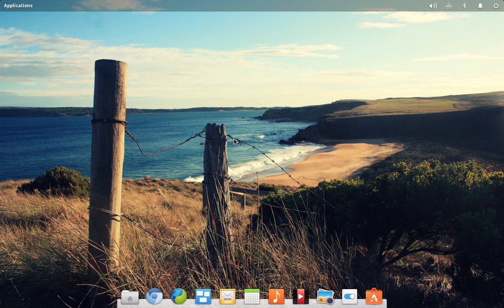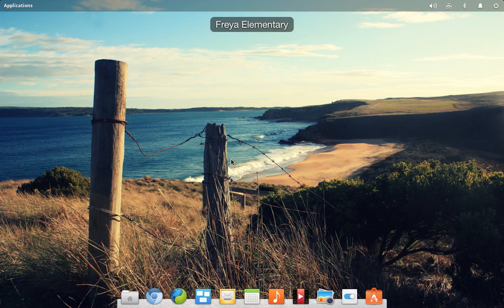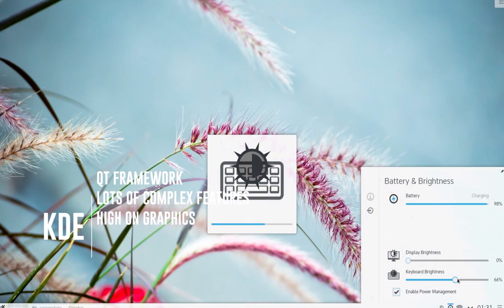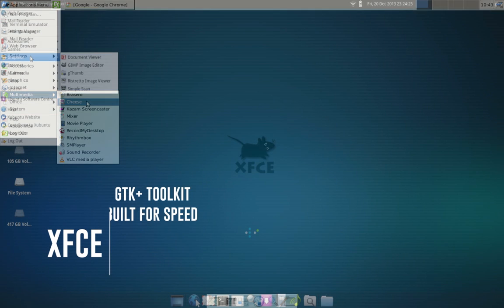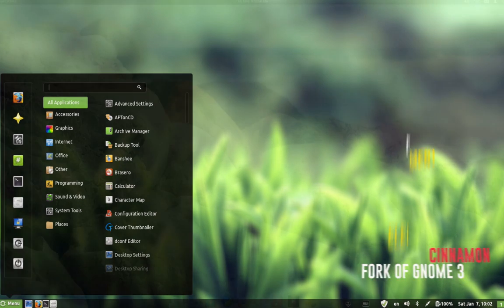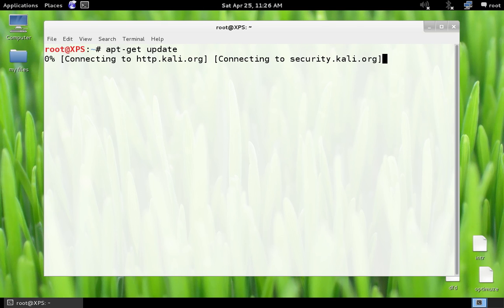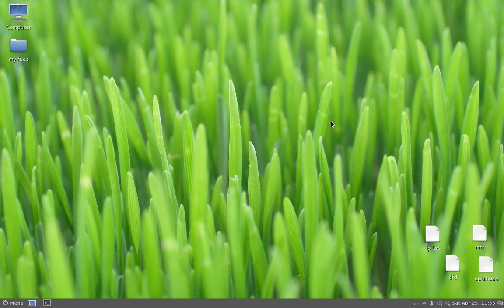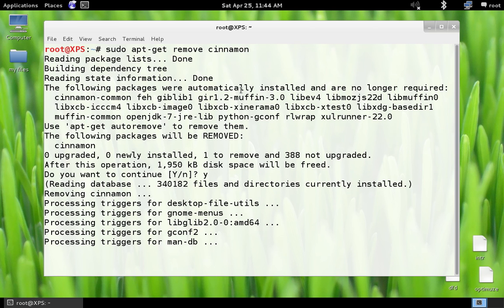EXPLAINED : DESKTOP ENVIRONMENTS OF LINUX [KDE/GNOME/XFCE/LXDE]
Have you heard or read the term KDE, GNOME, XFCE , LXDE etc and wonder what these terms mean?

Well these are some of the popular Desktop Environment of Linux. A Desktop Environment consists of Icons, Window Manager, Folder, Wallpapers, Widgets and other functionality like drag and drop etc. Unlike other OS like Windows or Mac OS X, Linux gives you the power to choose your own Desktop Environment.

This video covers Desktop Environment of Linux in following parts :

1) What is a Desktop Environment?

2) Features of Four popular DE i.e KDE, GNOME, XFCE and LXDE.

3) LIVE DEMO on How to Install Multiple Desktop Environment on your Linux

4) How to Delete it if in future you decide to get rid of it.

In this video, I will demonstrate installing CINNAMON Desktop Environment on Kali Linux.

KALI LINUX uses APT Package Manager.